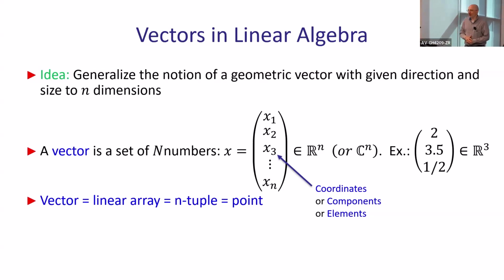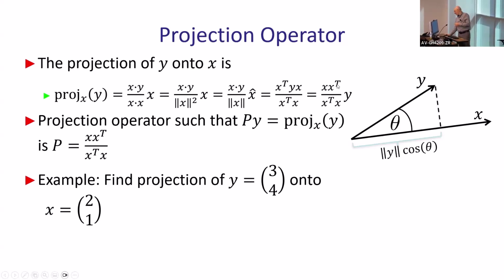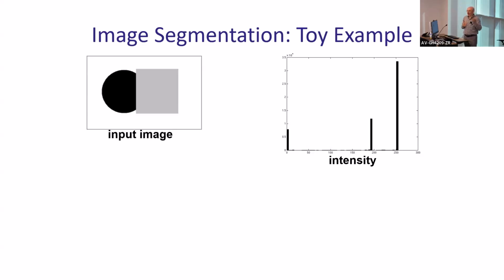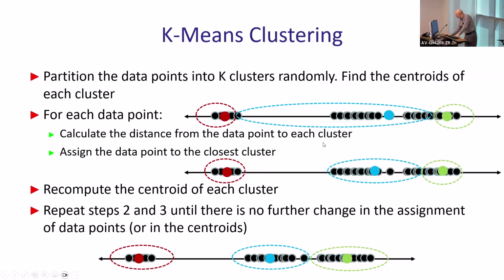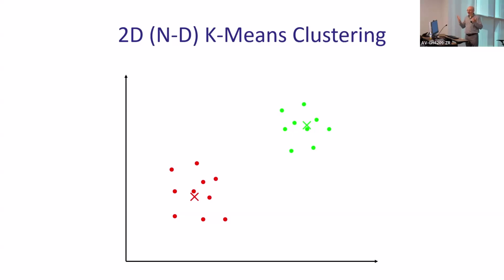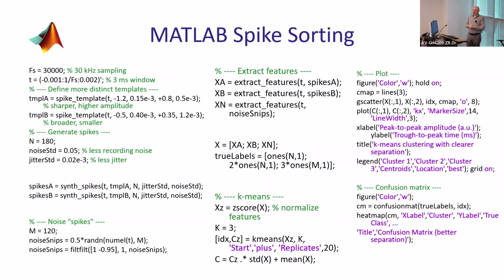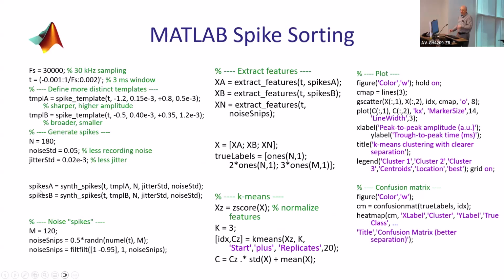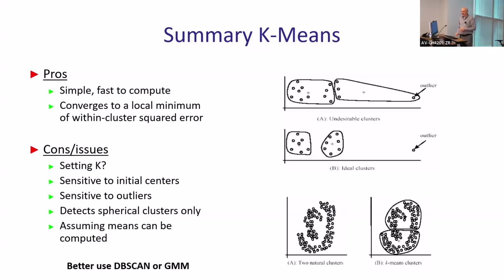Vectors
Numerical Methods lecture by Dr. Arie Nakhmani
K-Means for image segmentation and neural spike sorting examples.